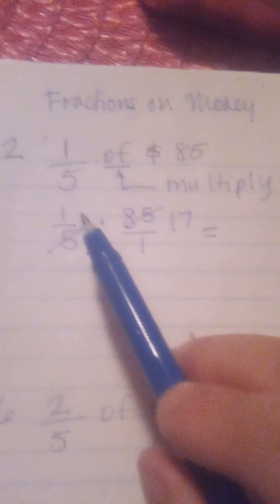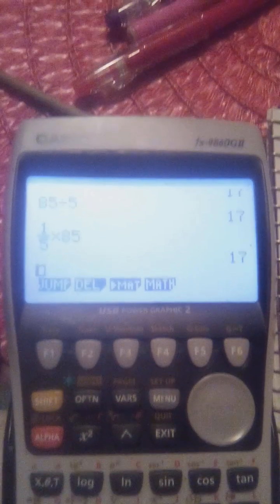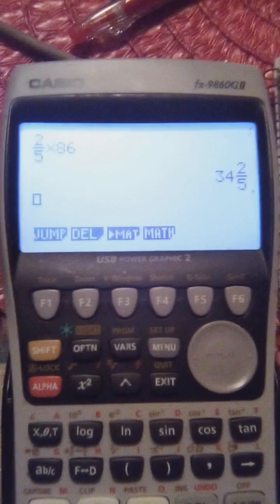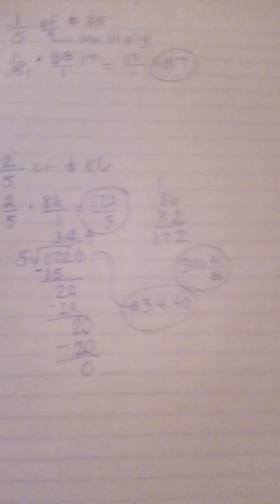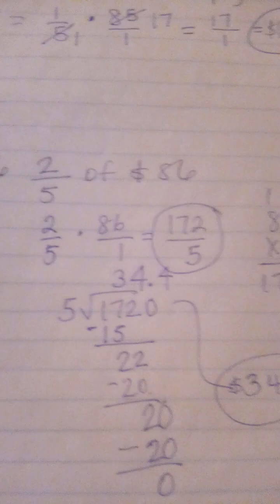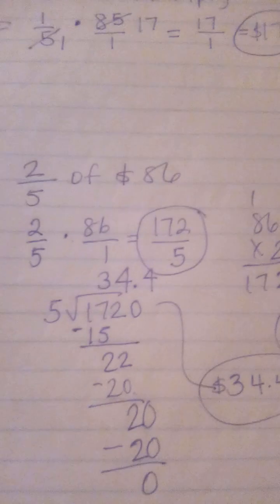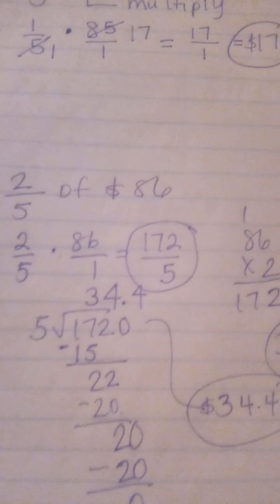Post Zoom Math Session Review for Quiz on Order of Operations in Fractions and Fractions on Money.